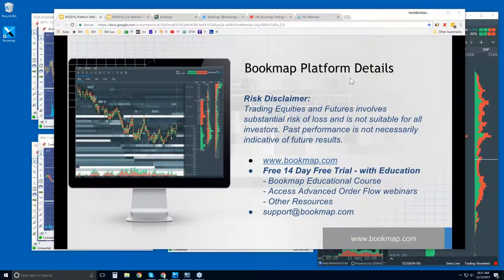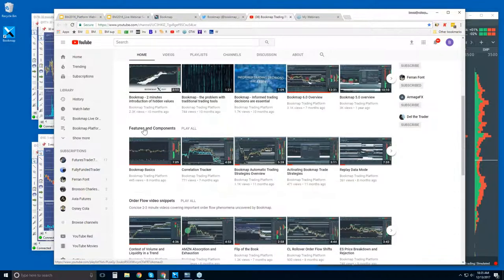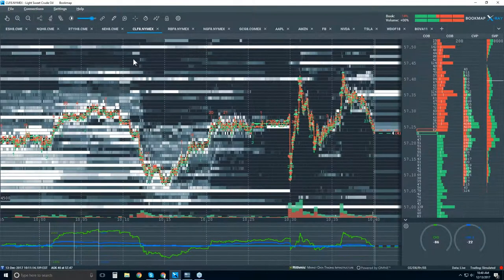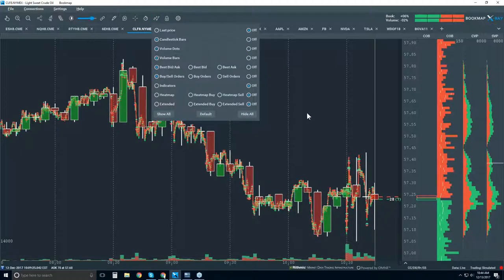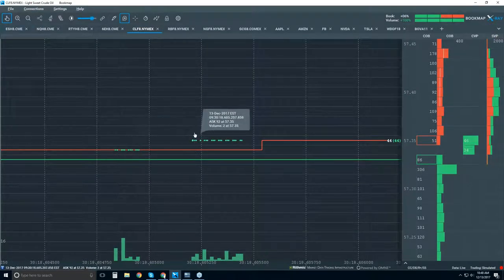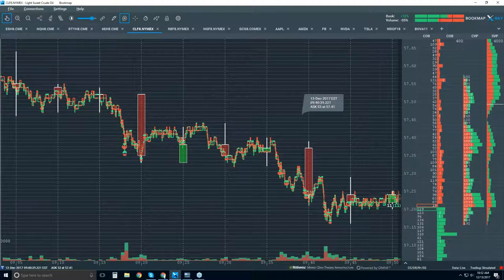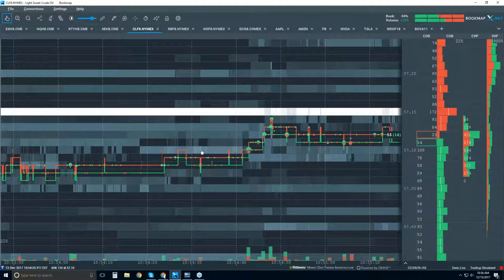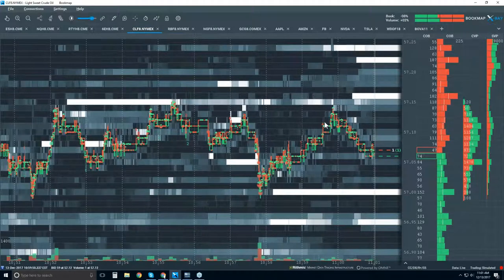2017-12-13 Bookmap Platform Details - Wed